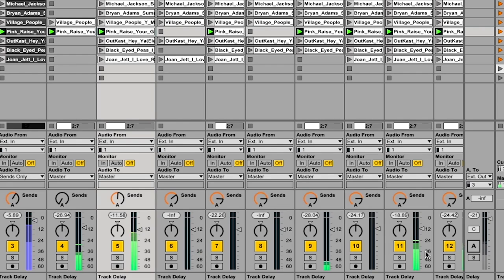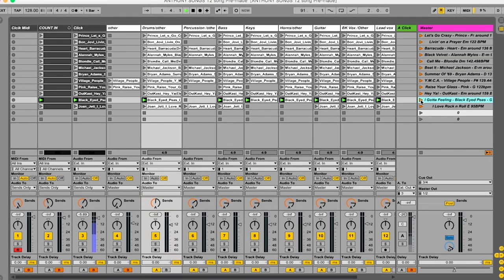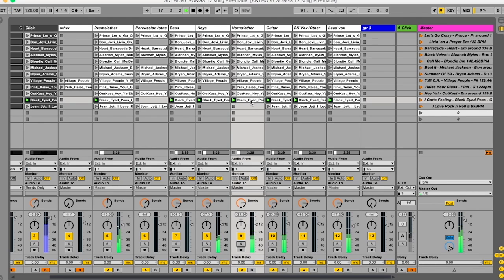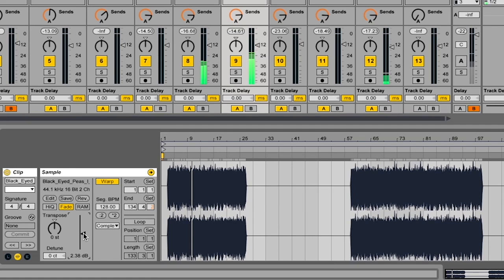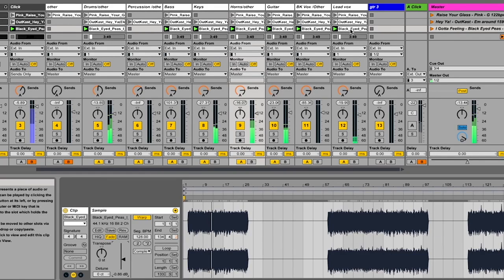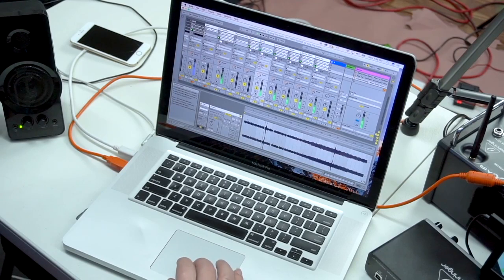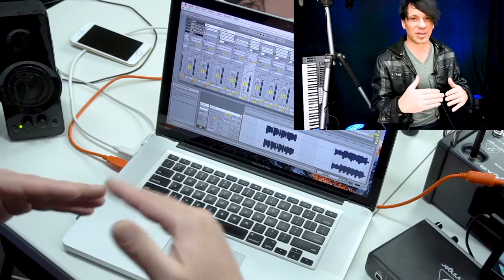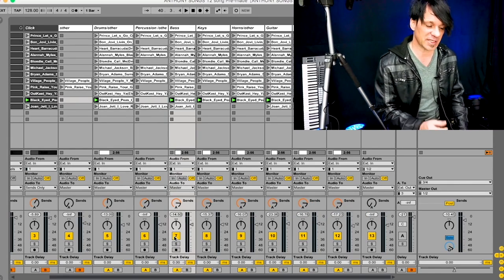Front of House backing Tracks Mixing using Gain for Live Band Backing Tracks in Ableton Live - Mod 5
How to run Backing Tracks - Ableton Live Backing Tracks for Live Bands MasterClass

Mixer / Sound Cards
Behringer X Air XR18 Sound card / Digital Mixer

Behringer U-Phoria UMC204HD Audiophile Sound card 2x4 USB

Behringer Behringer U-PHORIA UMC404HD Sound card 4x4 USB

BEHRINGER (XTOUCH) Controller add-on for X-Air 18 and Ableton Live

In-Ear Monitor Amplifier

Drummer wired In-Ear Monitor amp: Behringer P2 Ultra-Compact Personal In-Ear Monitor Amplifier

Wireless in-Ear Monitor System Set - Xvive U4 (LOVE THESE)

Our Personal Ear Buds we use Live CHEAP and Sound Great:

CCA C12 in Ear Buds “ith 5 balanced armatures and 1 dynamic driver on each side”

Linsoul KZ ZS10 Pro, 4BA+1DD 5 Driver in Ear Monitor

12Pcs Replacement Eartips- RIYO Premium Memory Foam Earphone Earbuds Tips Noise Reducing

Controllers:

Line 6 FBV Express MkII 4-button Foot Controller

Novation Launchkey Mini MK3 25-key Keyboard Controller

Novation Launchkey 49 [MK3] MIDI Keyboard Controller

Novation Launchpad Mini MK3

My Live Guitar Rig that

Line 6 POD Go Guitar Multi-Effects Pedal Ableton Controls patch changes

Other:

MIDI Cable-Black Series

Laptop Stand Adjustable

TIP JAR
If you want to Support our Crazy Ideas haha HIT US UP WITH A TIP!:
TIP JAR